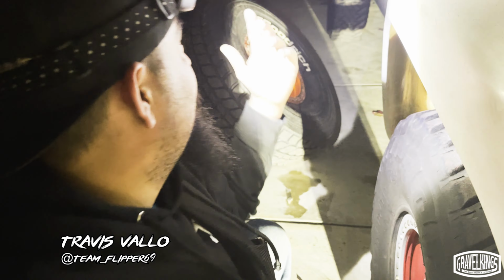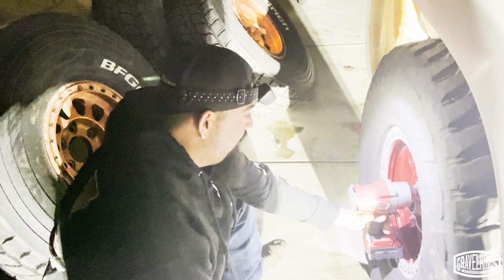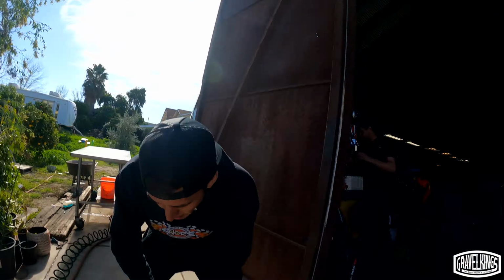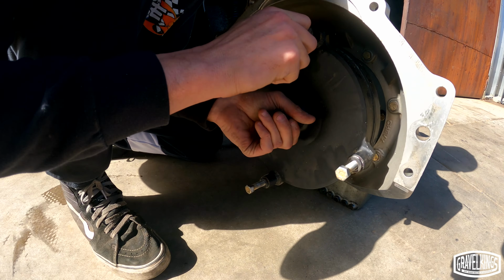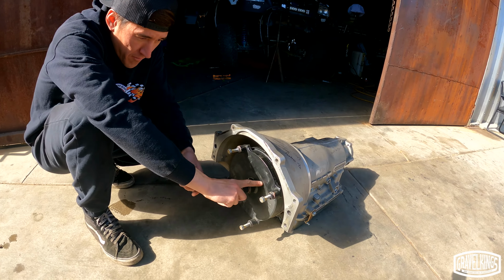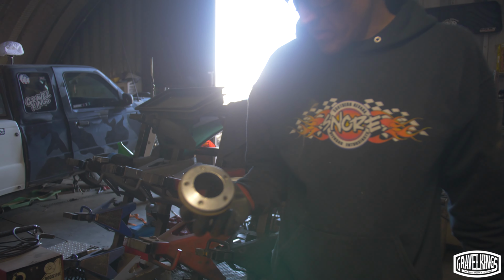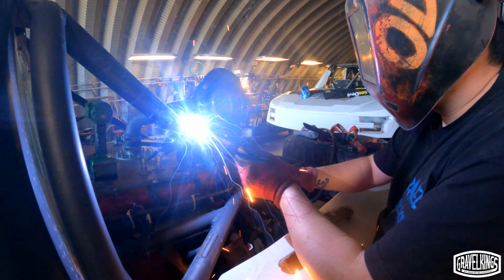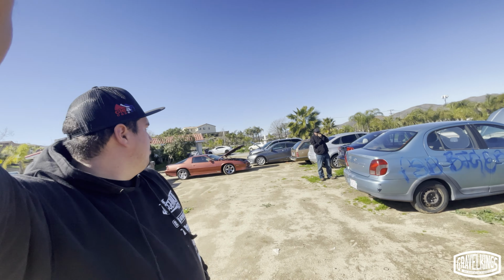Fixing Testing and Racing Offroad Vehicles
Filmed and edit by Ben Polster

Music selected by Ronnie